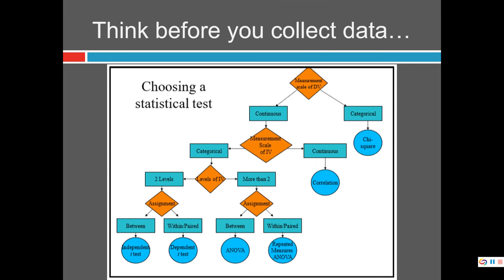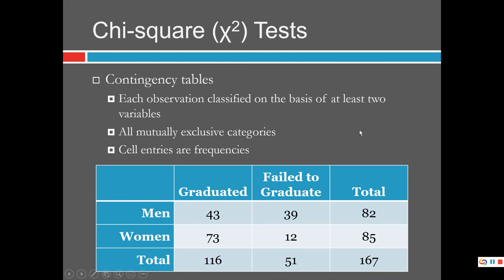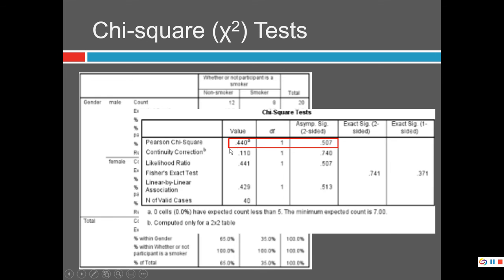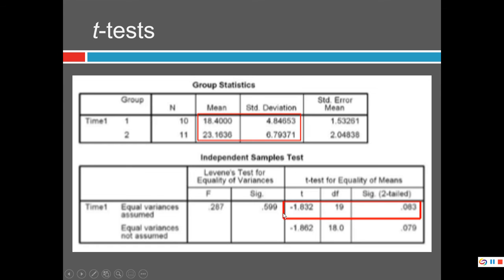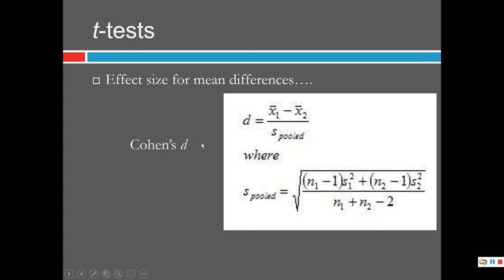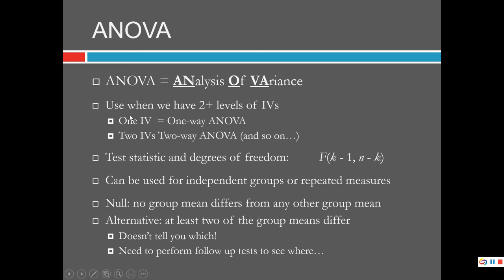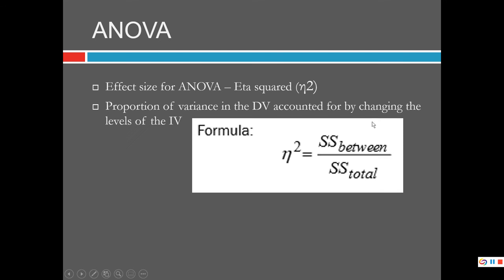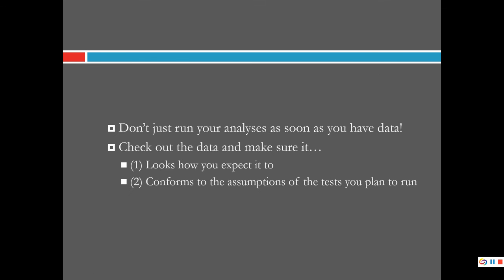(3130) Inferential Statistics 2